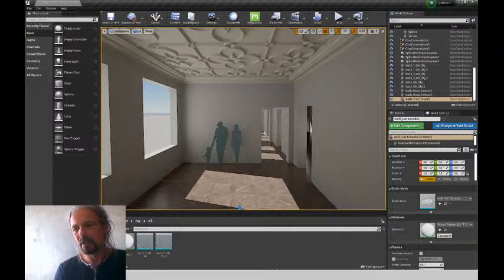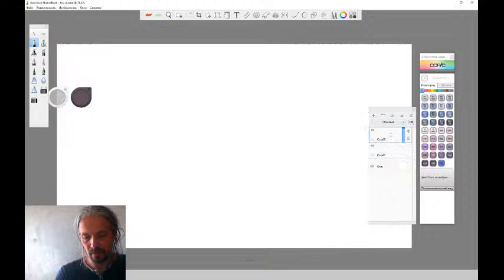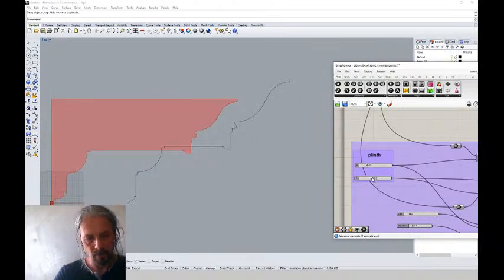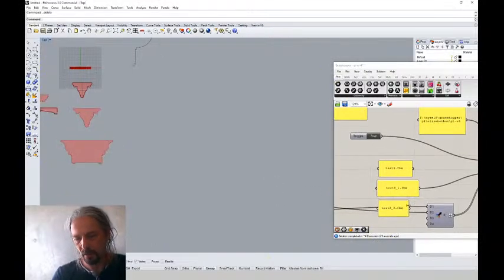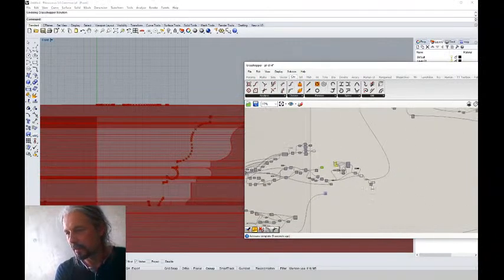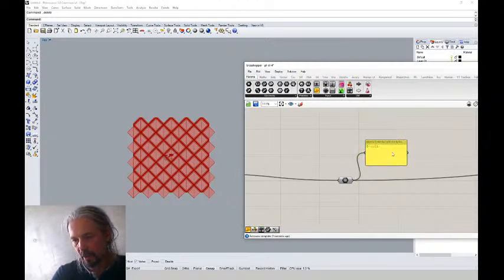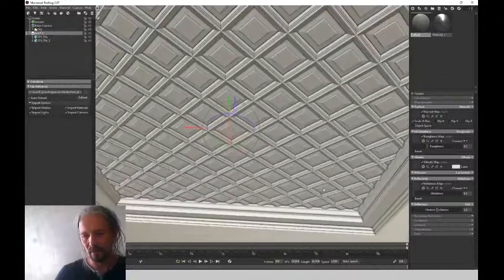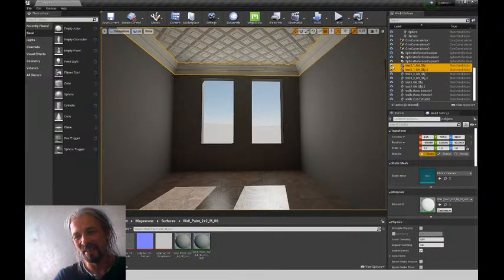Coffered Ceilings in Unreal Engine with Pastiche.design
This time we will explore a ceiling design Pl-e4 from the Pastiche.design collection and the role of the cornice in this context. As always in the Unreal Engine with real-time ray tracing setup.